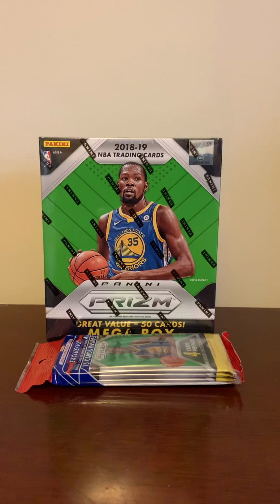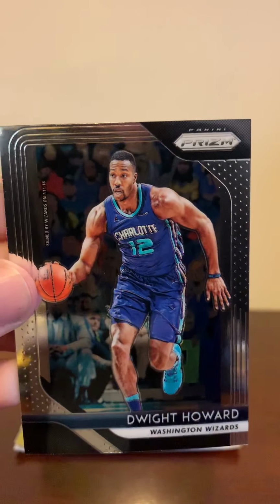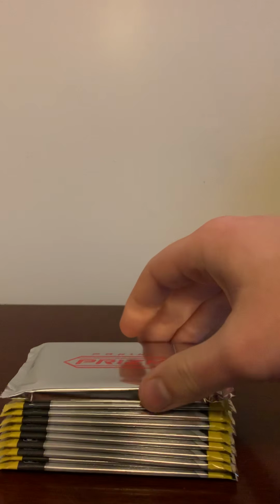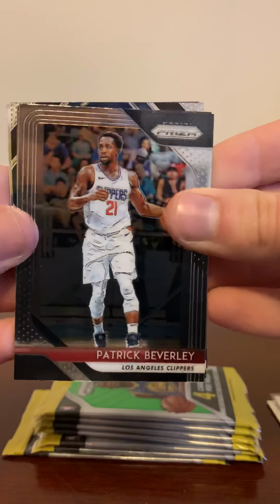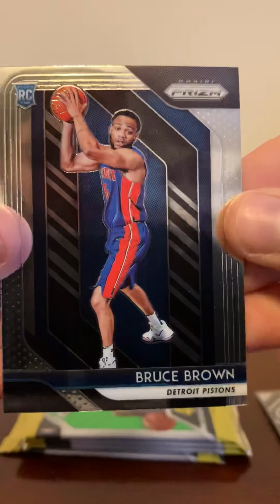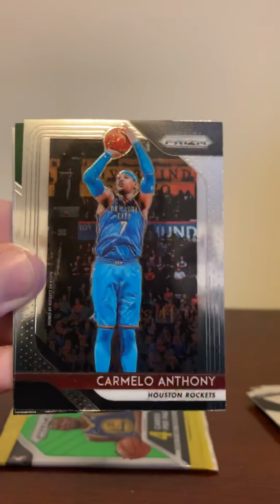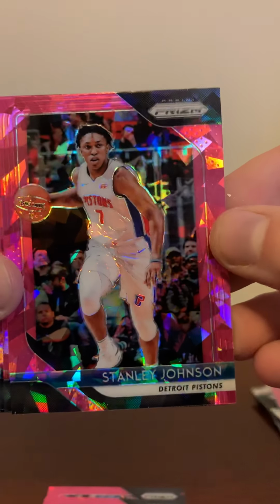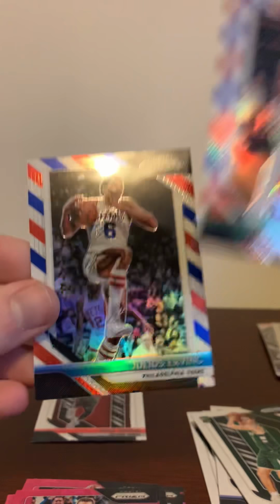December 13, 2018